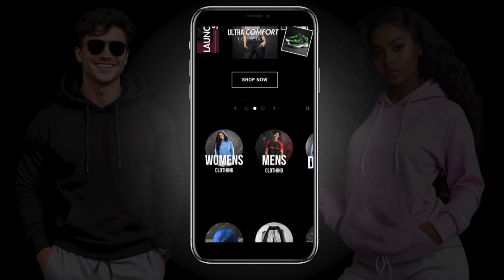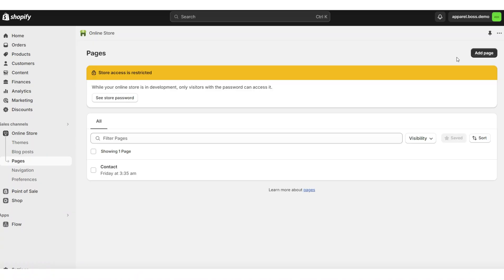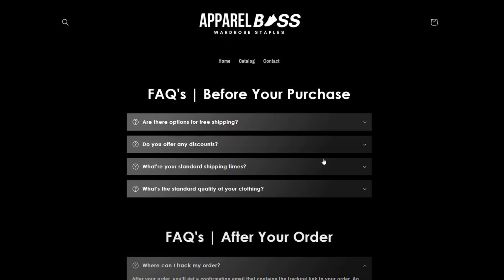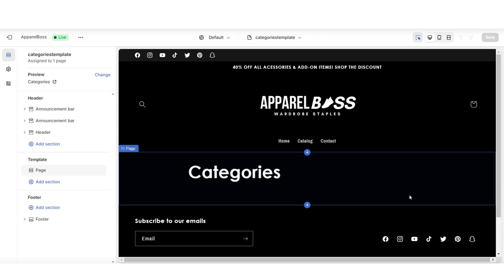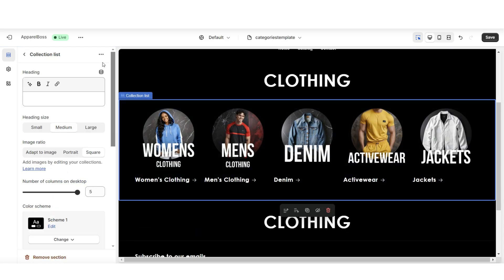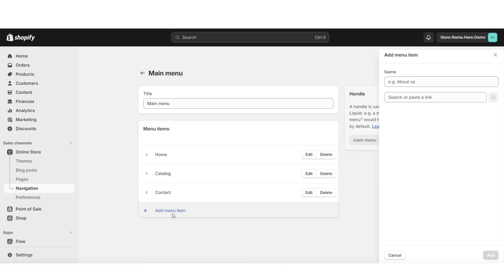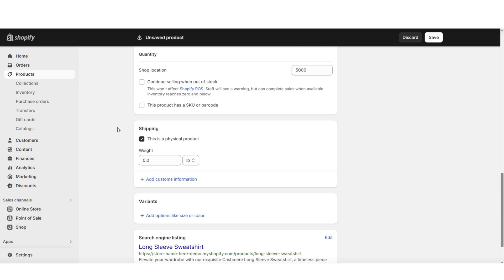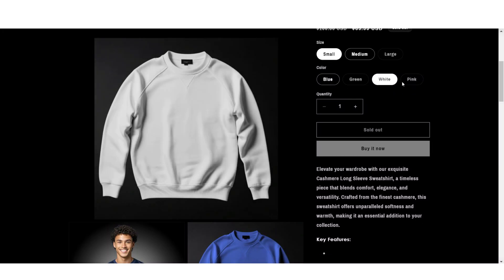Tips For Making A PRO Shopify Store 2026 | Collections, FAQ's Page & More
Tips for creating a PRO Shopify website for your brand. Interested in the websites I'm using in this video? Grab my pre made website templates here:

Timestamps:
00:00 Intro
00:24 FAQ's
03:03 Save time with designing your website
07:48 Editing Your Product Page

how to design a shopify store like a pro, how to make a pro website shopify, shopify store tutorial, how to make a professional shopify store, tips for making shopify store, shopify website tutorial, clothing store website